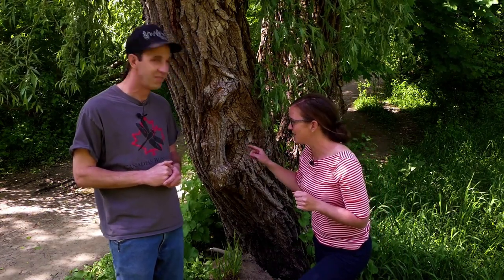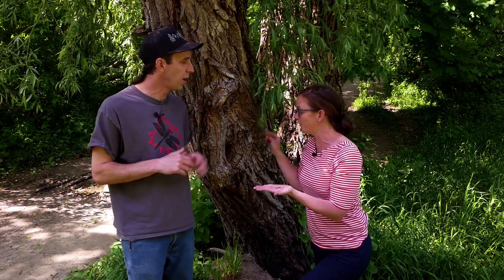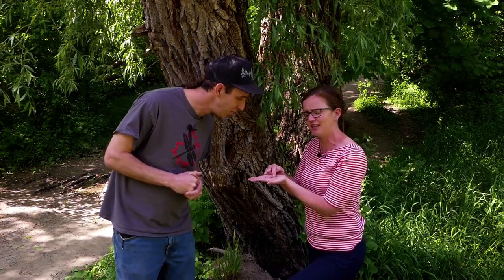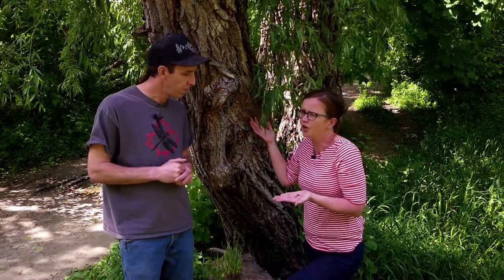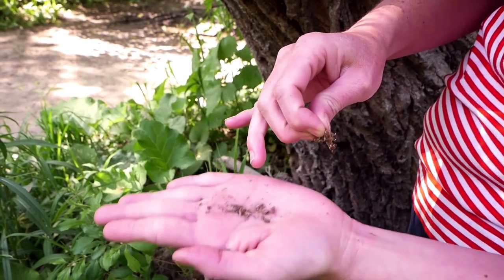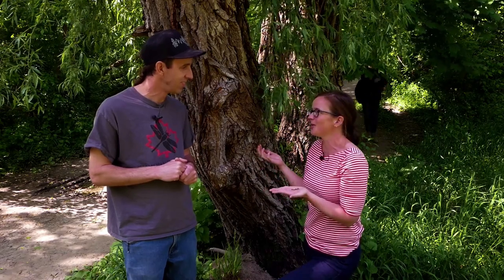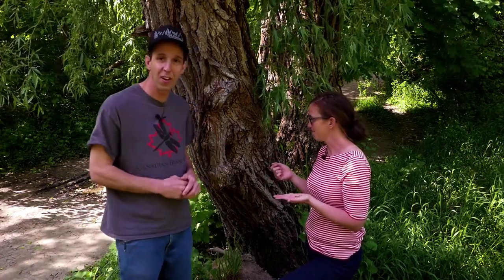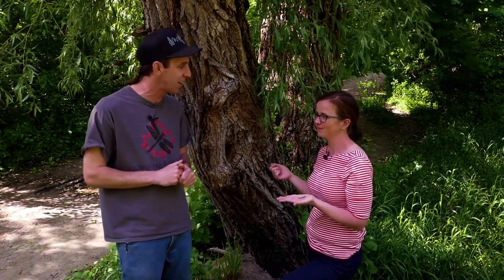How to find Flying Squirrels in the City - Learning Nature's Language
- In this video, naturalist and wildlife tracker Lee Earl from The Pine Project joins me as we go looking for signs of flying squirrels in the city. This short clip was taken from the Learning Nature's Language Course and community. Join us once live online once a month as we explore expand our awareness and knowledge of the natural world.